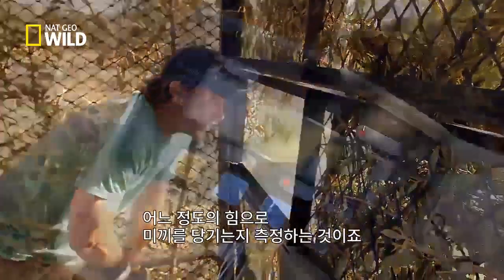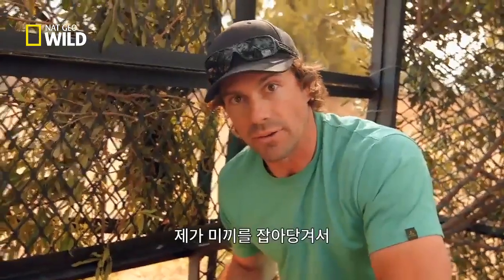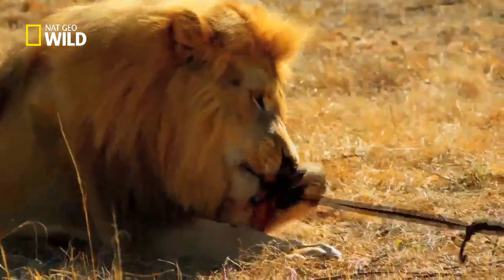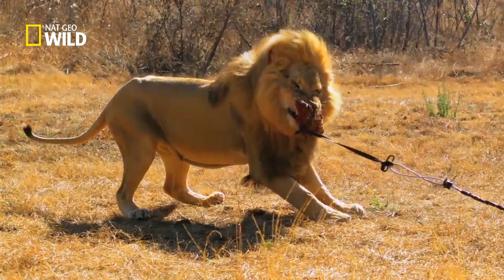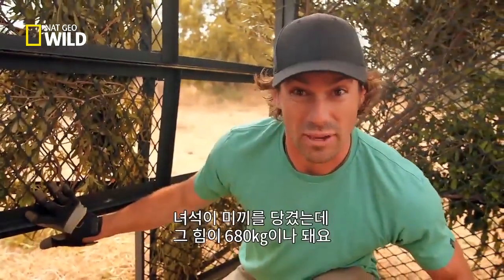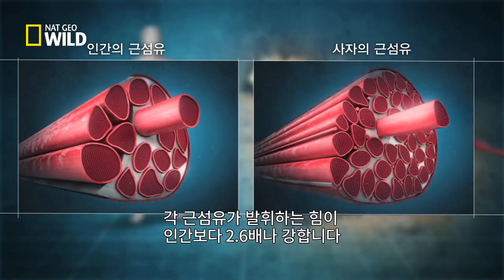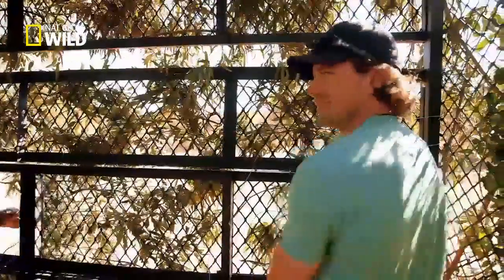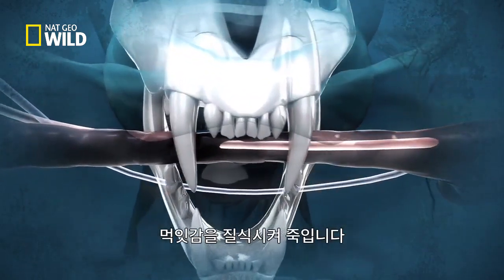실험 영상 사자의 힘 얼마나 셀까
사자의 힘이 세다는 것은 누구나 아는 사실.

하지만 실제로 얼마나 강한걸까?

빅 캣 추적자, 분 스미스가 직접 측정해봤다.